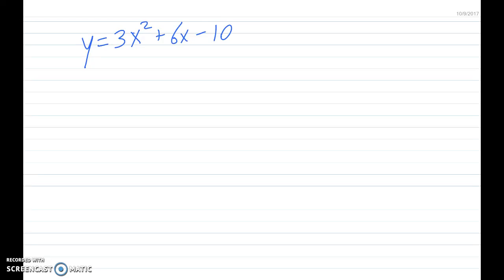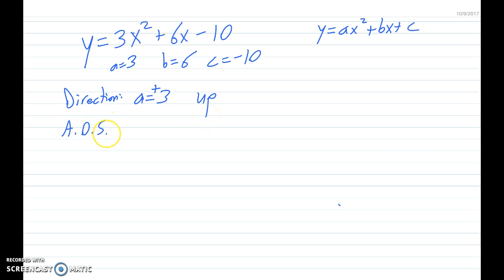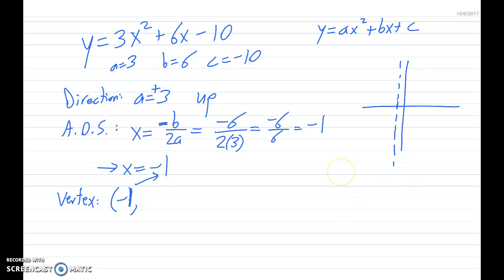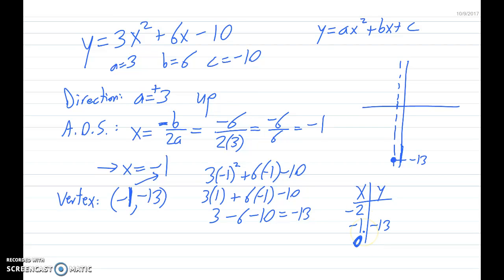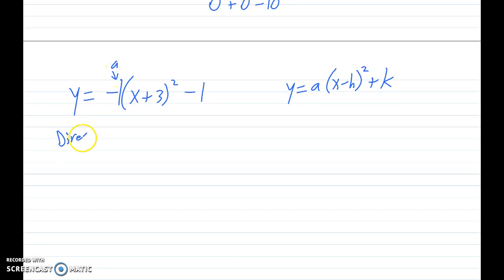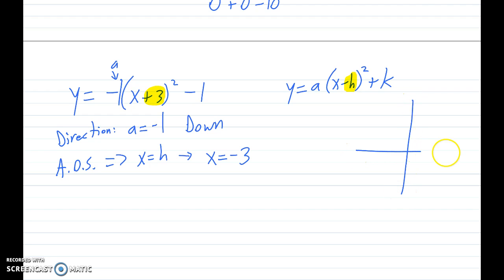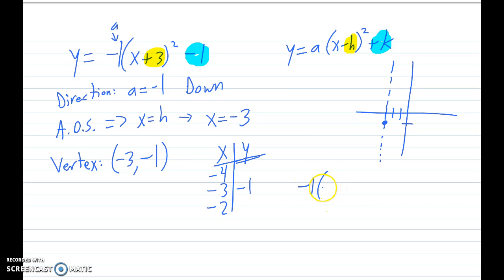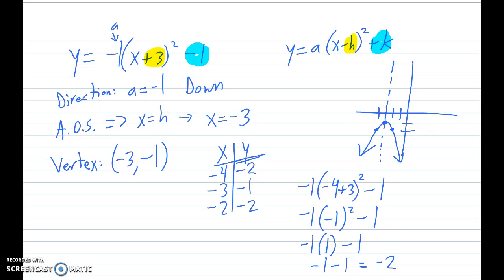Math 10 Unit 3 Lesson 10